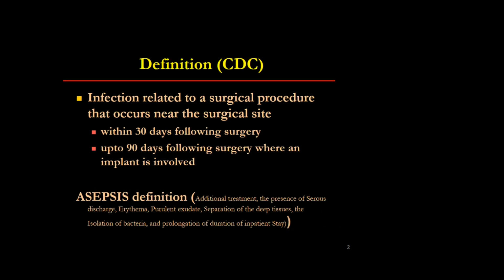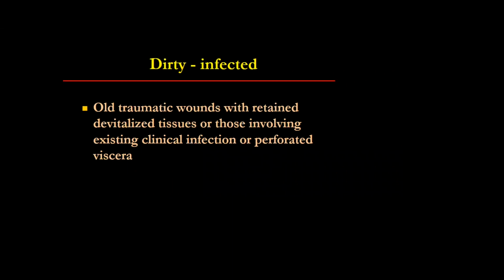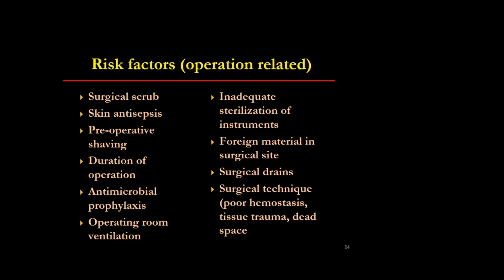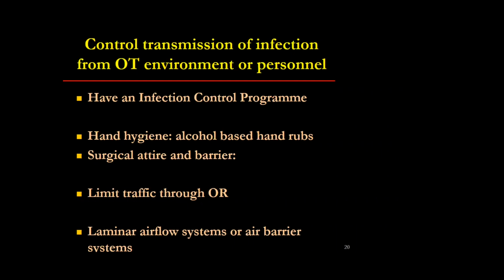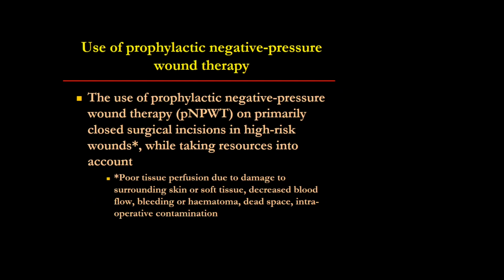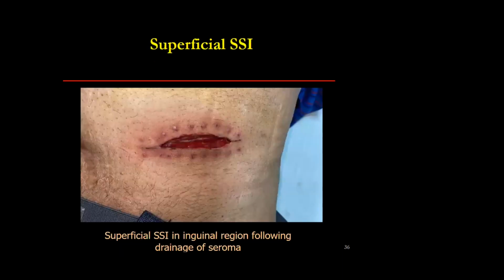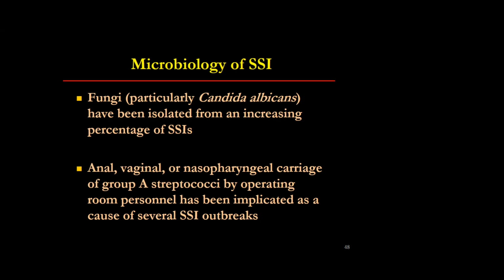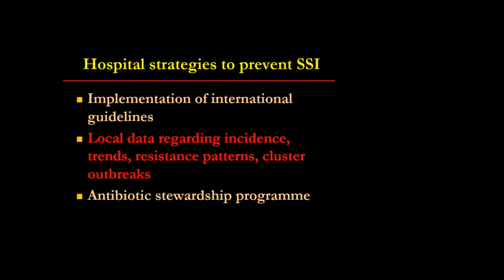Surgical Site Infections, Supriya Sharma, Department of SGE, SGPGIMS, Lucknow